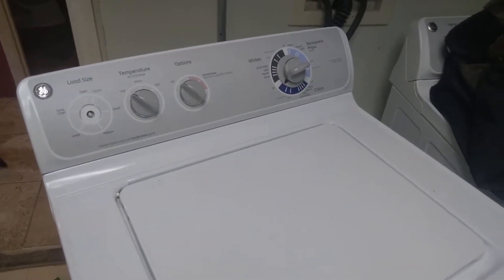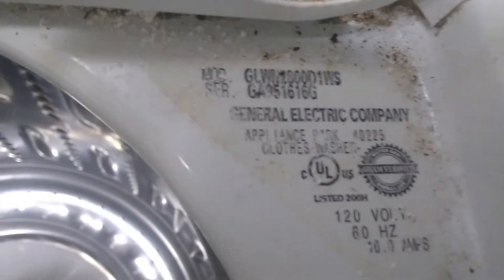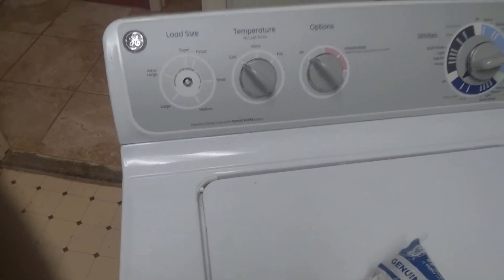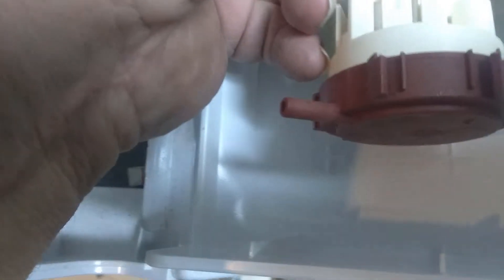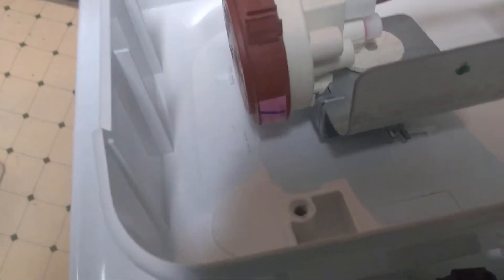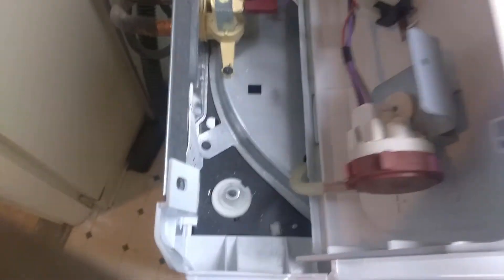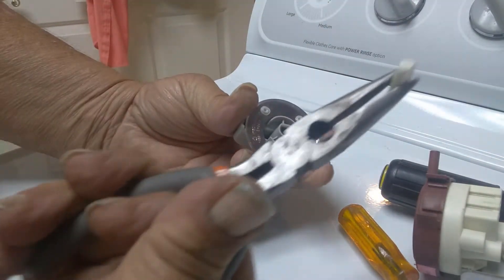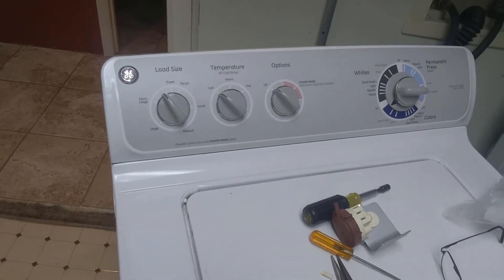GE Washer Repair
On my GE washing machine, the load level knob broke off.
Rather than paying BIG BUCKS for a repair man to fix it. I'm going to fix it myself and save money.
This video shows how to replace the load level control assembly.on a GE washing machine.